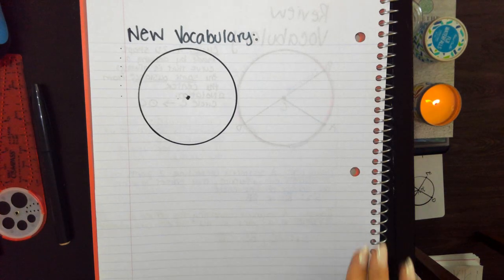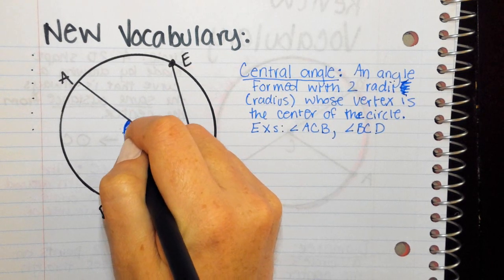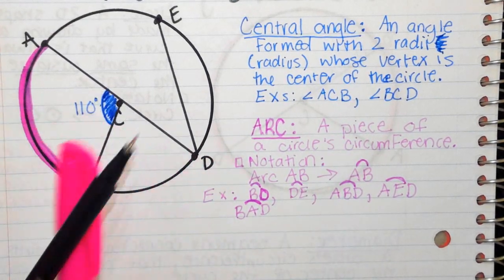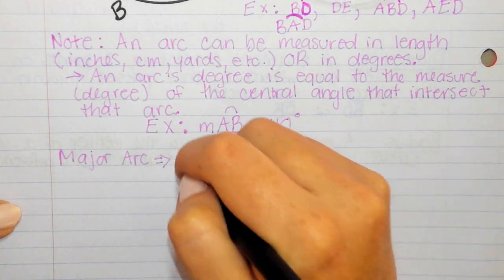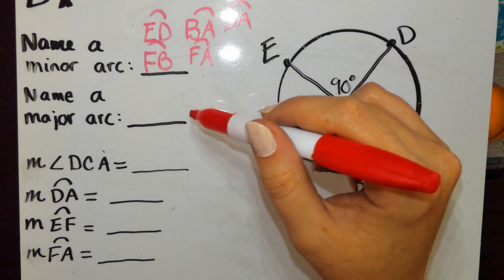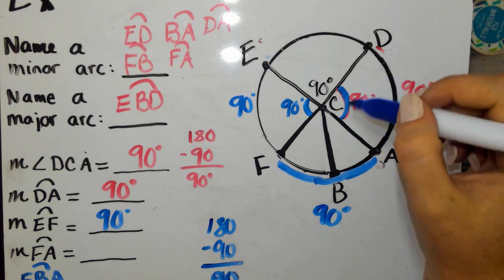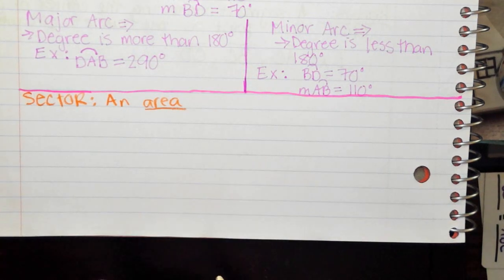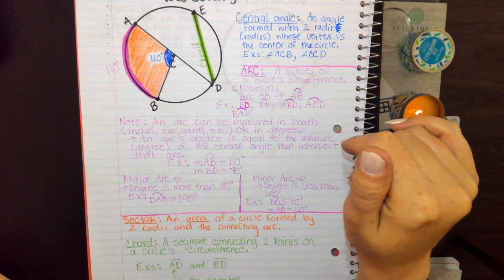Circles New Vocabulary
In this video I go over some new vocabulary you may not have heard before related to circles.

**Reminder: This video is OPTIONAL - you are not required to take notes or watch. This is just if you want to because you like taking notes that way we are used to doing in class**